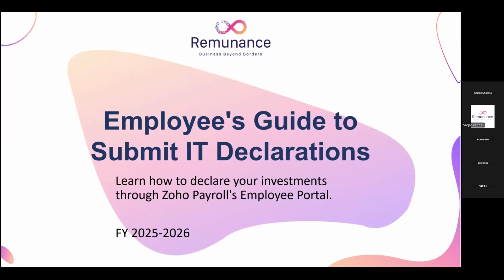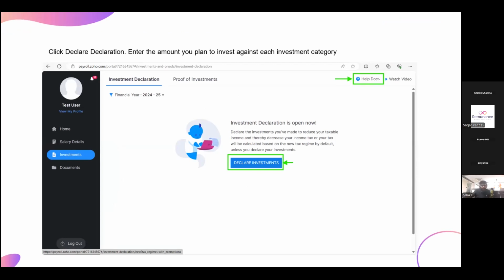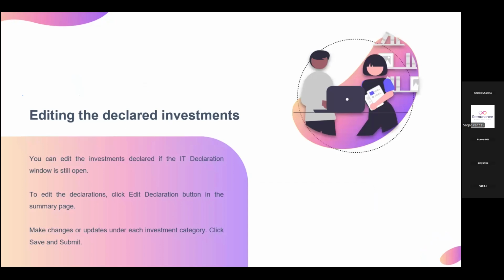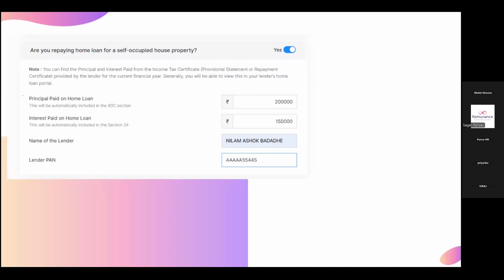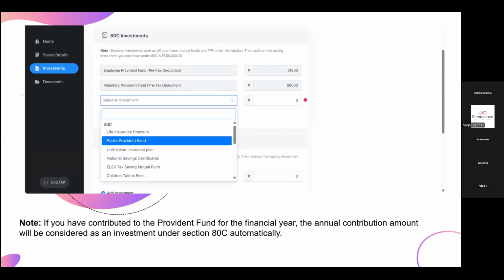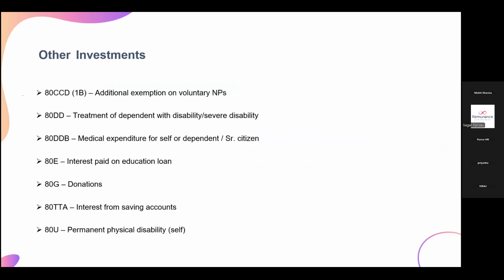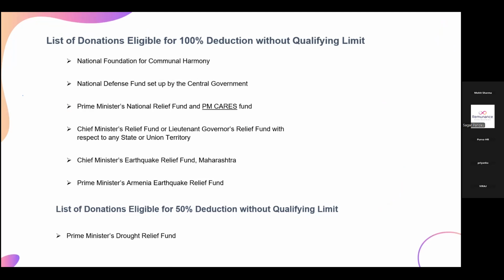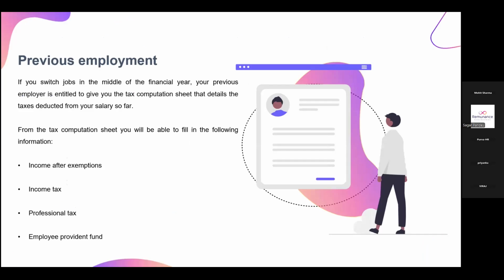Webinar on Zoho Payroll Portal: Investment Declaration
Revisit the webinar covering all aspects of investment declaration on Zoho Payroll portal to mininize tax deduction.

Why Remunance Is The Best Choice For PEO/EOR In India?

Undoubtedly, India is one of the biggest markets for any international company, a big geographical area with vast potential. The country is an evolving business-friendly nation with diverse cultures across its length and breadth.

Remunance knows the Indian (local) pulse best and understands how to match it with the requirements of prospective international business entities. Be it laws, culture or socio-economic concerns; we deploy the best option for transparent, timely and Successful business operations.